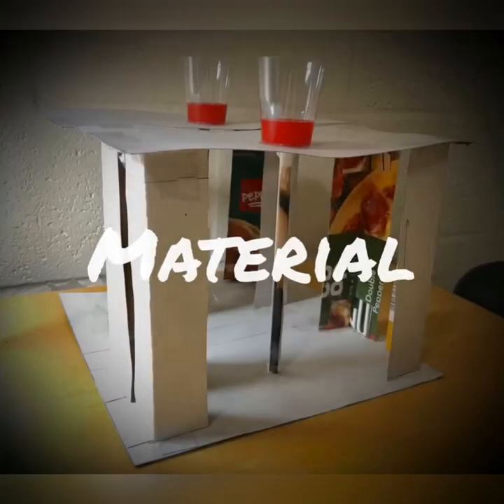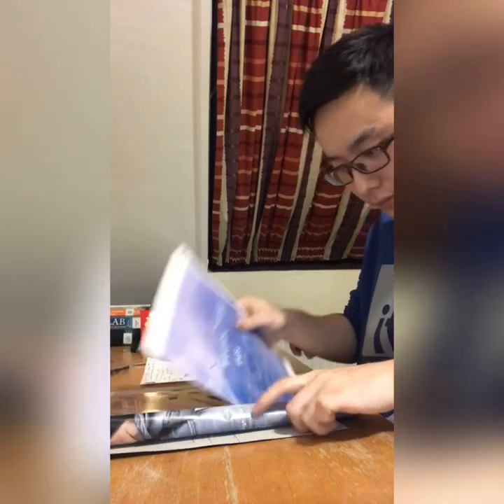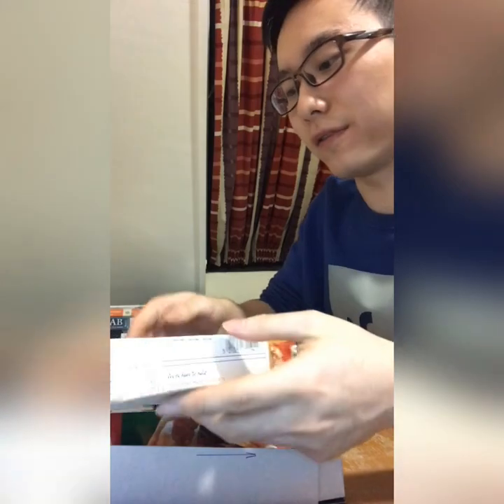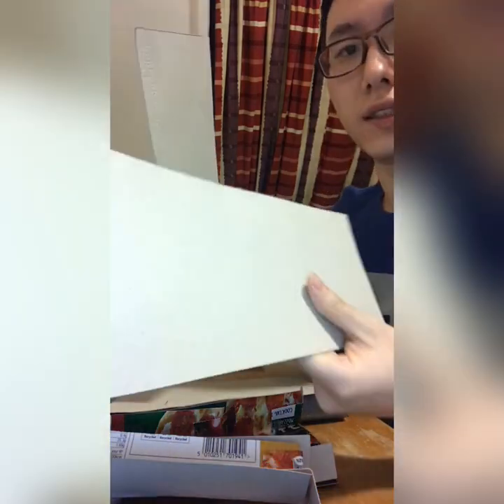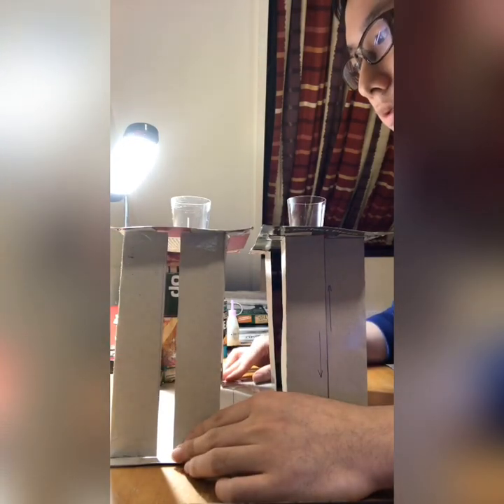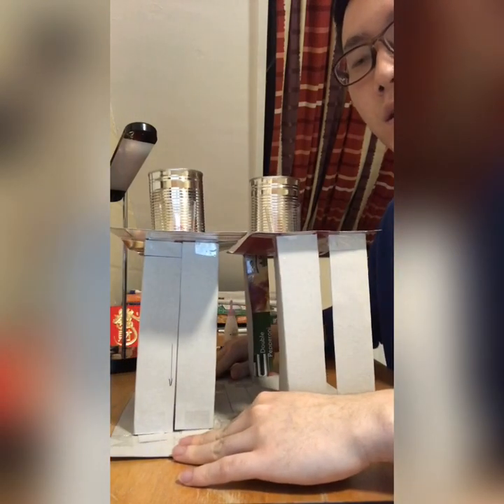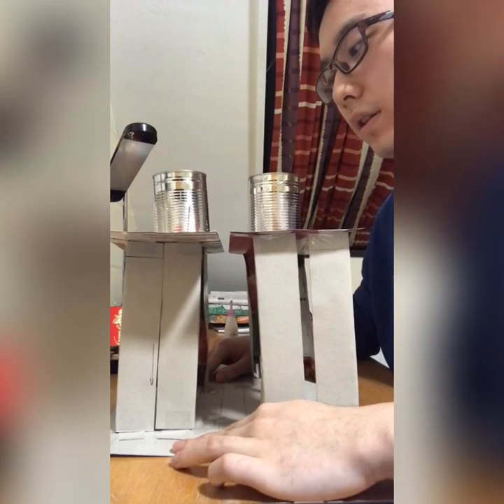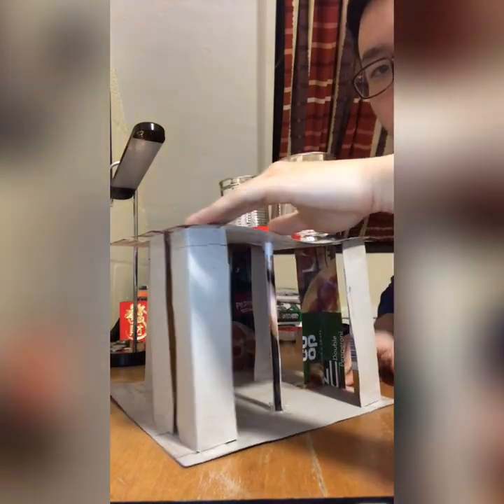Effective location of shear wall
The main objective is to determine one of the effective positions of shear wall and verify through model.